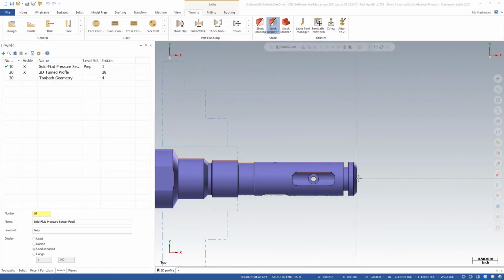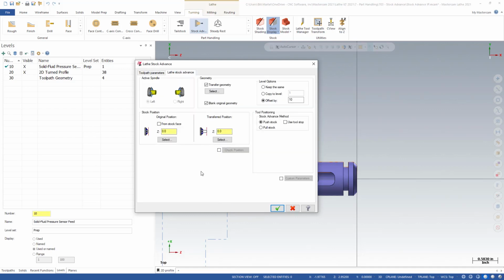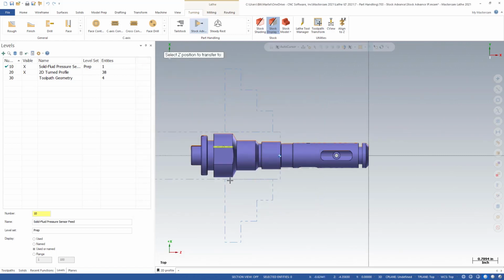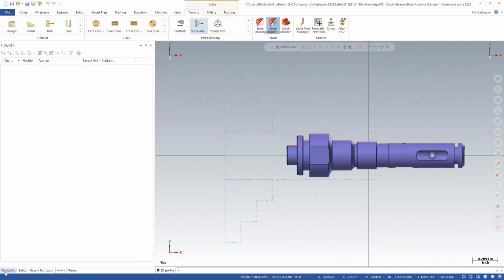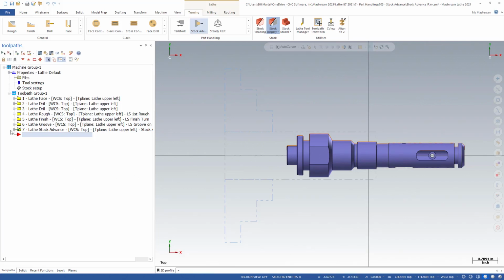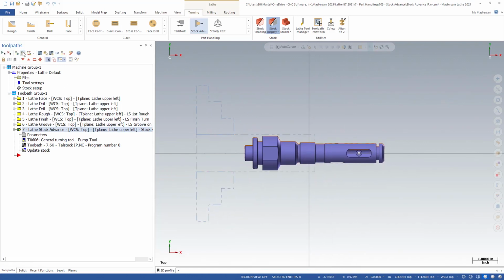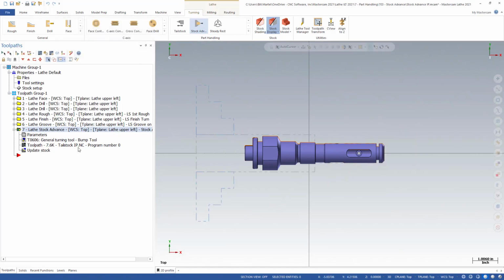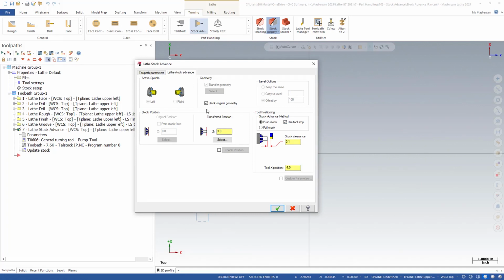MasterCAM2021 数车教程（英语） 第34集 7 3 预付 stock advance 1080P